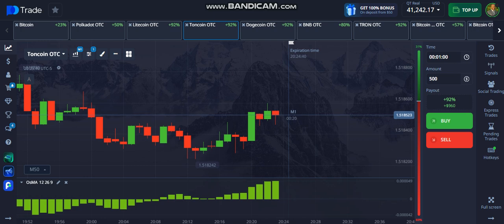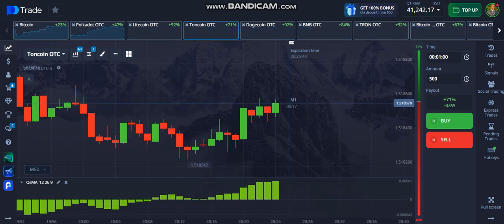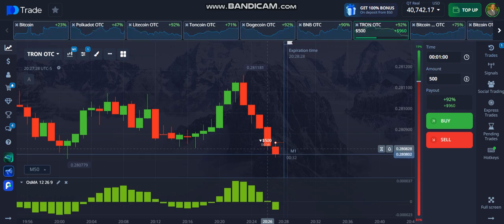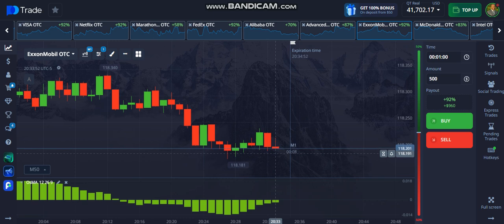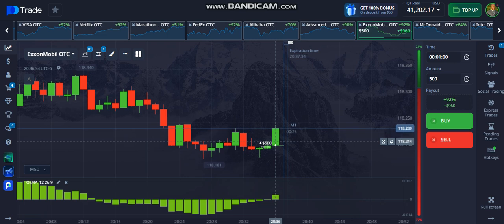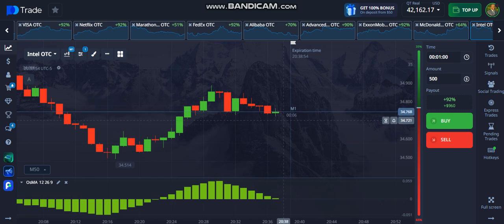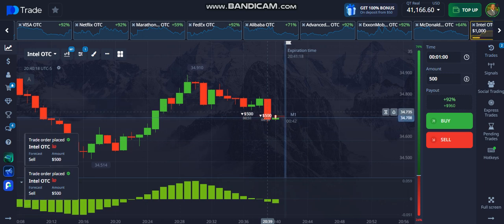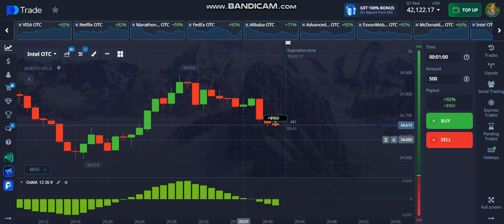MASTER THE CRYPTO MARKET The OsMA Trading Algorithm For Scalping Crypto Markets Daily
To Open A FREE Demo Account Go To Link in Channel Bio And Comments 🤯 THE CRYPTO ALGORITHM HAS BEEN LEAKED! Discover the OsMA "Money Print" crypto strategy—the most aggressive crypto scalping secret of 2026! Learn how to use the Oscillator of Moving Average to generate INSTANT PAYOUTS every 60 seconds.

Are you tired of losing crypto trades to "market noise"? This video reveals a high-speed OsMA crypto Trading Strategy specifically tuned for the volatile crypto market. By combining trend momentum with hidden divergence, this "Money Print" Algorithm allows you to spot entries before the move even happens. Whether you're trading Bitcoin, Ethereum, or Solana, this strategy is your unfair advantage to Make Money Trading Crypto Every 60 Seconds.

In this explosive masterclass, you will learn:

1. The SECRET OsMA Settings that high-frequency traders use to stay ahead of the bots.
2. How to spot the "Zero-Line Cross" that signals a massive 60-second explosion.
3. BEGINNER PROOF: A step-by-step guide to executing this strategy even if you've never traded before.
4. LIVE TRADING: Watch as the OsMA Algorithm predicts 3 back-to-back winners in real-time!
5. The "Forbidden" Risk Management rule that protects your capital while you scale to the moon.

Stop reacting to the market and start front-running it! If you're looking for "Crypto Scalping Secrets," "OsMA Indicator Strategy," "Make Money Fast Trading," or "Best 1-Minute Crypto Strategy," this is the only video you need. WATCH NOW and activate the Money Print!

Oscillator of Moving Average,
OsMA Strategy Crypto,
Make money every 60 seconds,
Crypto scalping strategy 2025,
1 minute crypto trading,
OsMA indicator explained,
Best indicator for scalping,
Bitcoin money print,
High frequency crypto trading,
OsMA divergence secret,
How to trade crypto for beginners,
60 second trading hack,
Zero line crossover strategy,
Profitable crypto bot strategy,